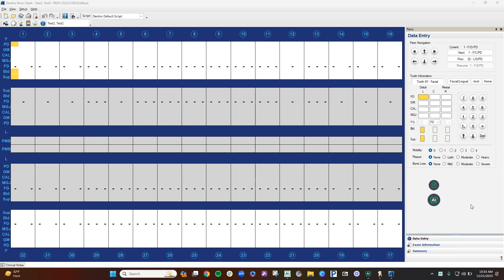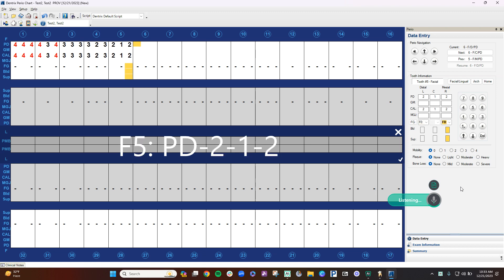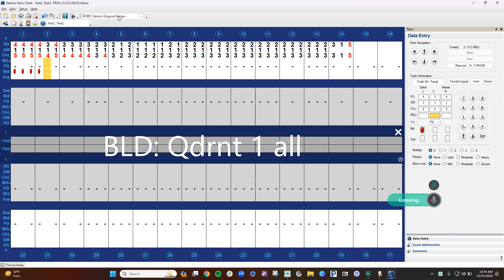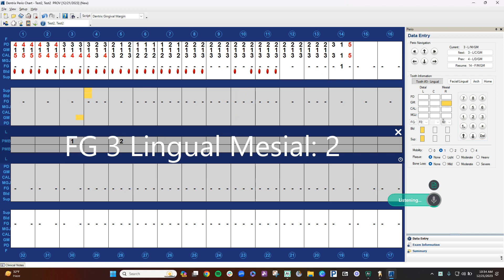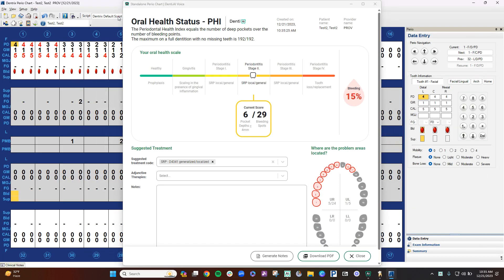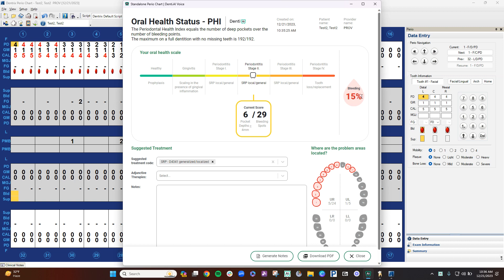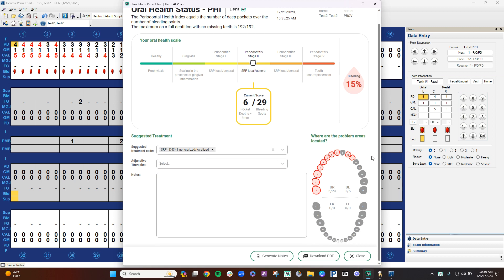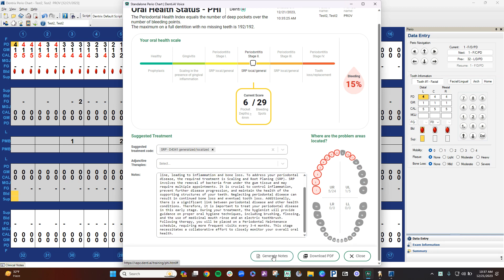Voice Enabled Perio Charting & PHI Reporting for Dentrix US with Denti AI Voice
Voice Enabled Perio Charting & PHI Reporting for Dentrix US with Denti AI Voice. AI Voice Perio solution for voice dictation of periodontal chart values into Dentrix PMS.